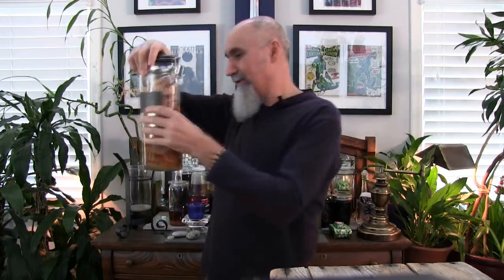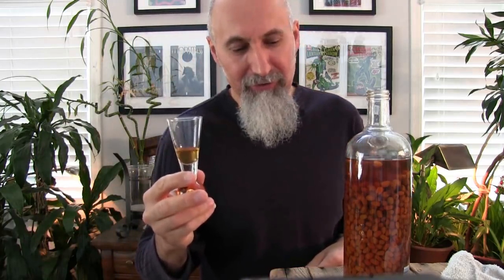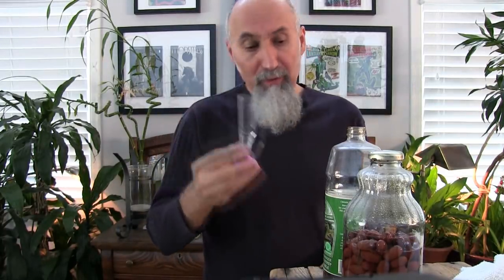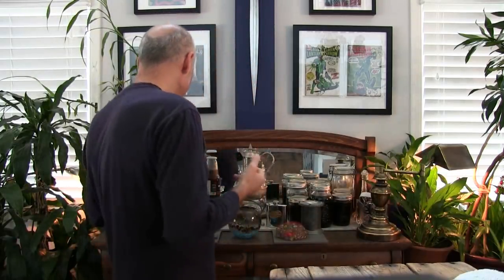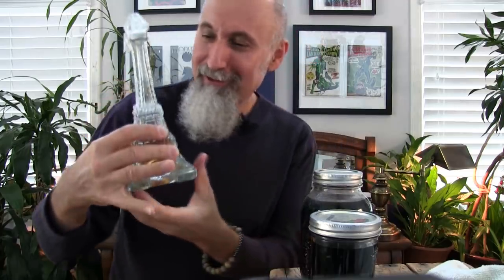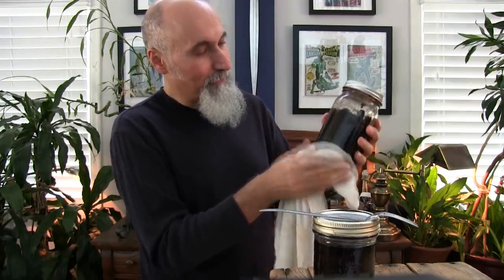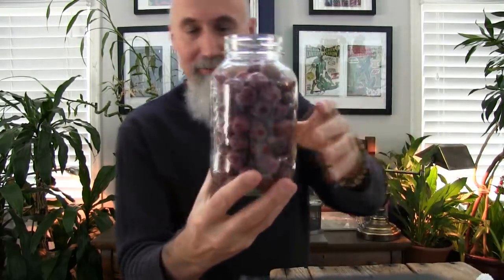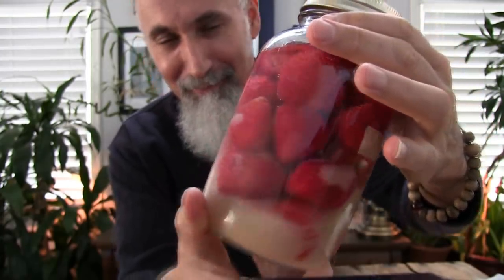How to Make Homemade Liqueur: Let Me Show You My Liqueur Collection [ASMR, Show & Tell]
NOTE: You can view this video without advertisements on the following free speech video sharing platforms where we now have a presence, join us there:

Mobile Time Stamps
Lemon - (4:44)
Sea Buckthorn - (13:32)
Crab Apple - (17:50)
Cornelian Cherry - (22:48)
Red Crab Apple - (29:00)
Cinnamon & Sugar - (31:21)
Firework tanks & Blackberry - (34:36)
Plum Jam Pulp - (41:19)
Marbles - (44:22)
[Grand Father's] Cherry Pits - (44:56)
Blackberry/Blueberry & Glass Bottle - (48:35)
Whole Plums - (56:15)
[30 year-old] Whole Cherry - (1:00:20)
More Black Berry - (1:04:12)
Making Cherry - (1:12:59)
Making Blueberry - (1:18:38)
Making Strawberry - (1:22:34)

***CRYPTO***
▶️ As well as Cryptocurrencies:
Bitcoin (BTC): 1Peam3sbV9EGAHr8mwUvrxrX8kToDz7eTE
Bitcoin Cash (BCH): 18KjJ4frBPkXcUrL2Fuesd7CFdvCY4q9wi
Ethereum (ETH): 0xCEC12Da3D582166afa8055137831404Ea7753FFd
Ethereum Classic (ETC): 0x348E8b9C0e7d71c32fB2a70DcABCB890b979441c
Litecoin (LTC): LLak2kfmtqoiQ5X4zhdFpwMvkDNPa4UhGA
Dash (DSH): XmHxibwbUW9MRu2b1oHSrL951yoMU6XPEN
ZCash (ZEC): t1S6G8gqmt6rWjh3XAyAkRLZSm9Fro93kAd
Doge (DOGE): D83vU3XP1SLogT5eC7tNNNVzw4fiRMFhog
Bitclout: BC1YLinv7tYLFyNQDeB2uWiqXVTUtWQGYHreXxELq5F75oxrDgk8HYb

Peace.

chycho

ASMR Math: How to Make Tea: 5 Ingredients, 31 Blends, Two Ways, Binary, Pascal's Triangle, nCr